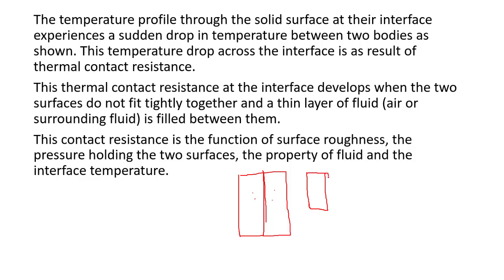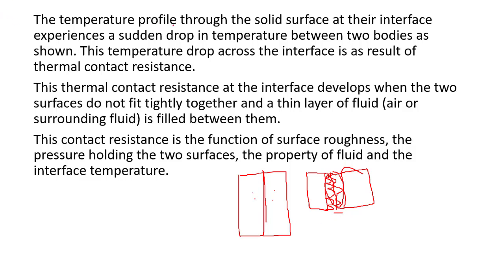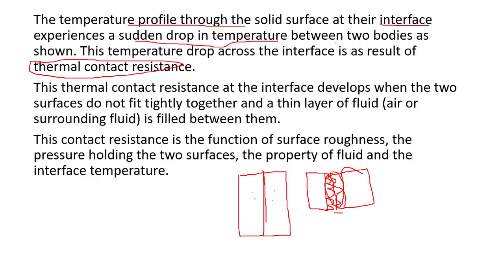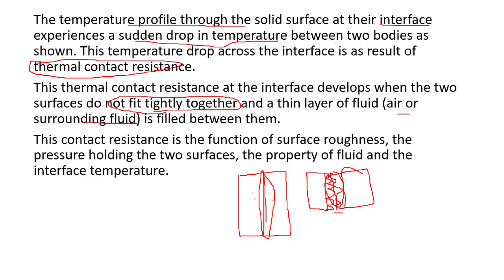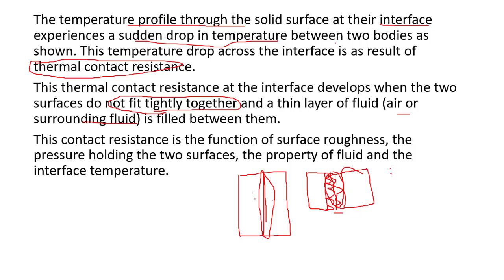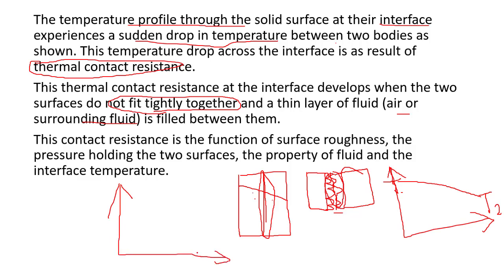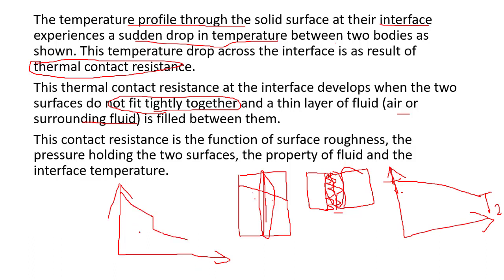Thermal Contact Resistance